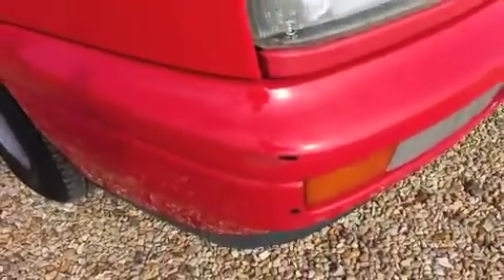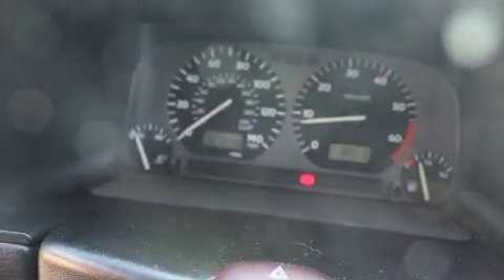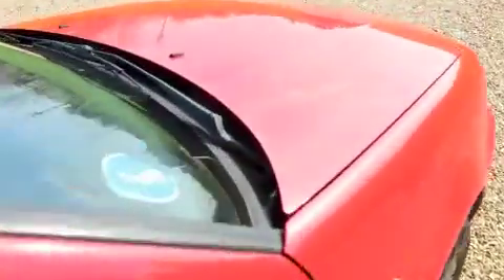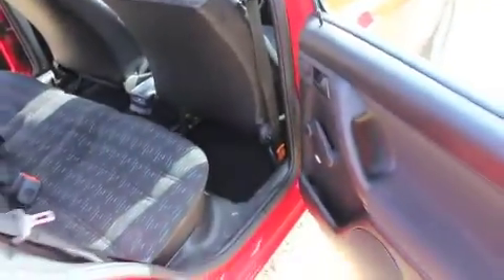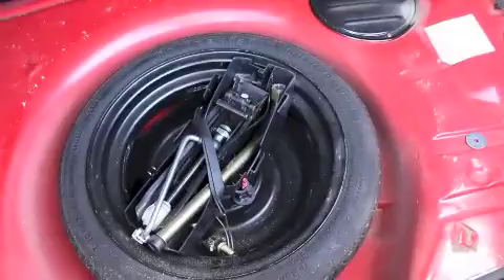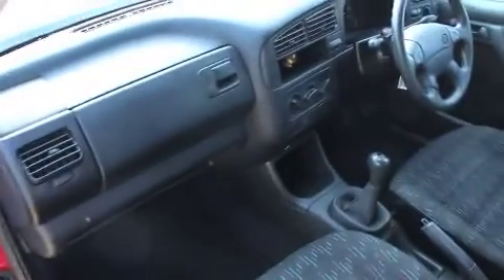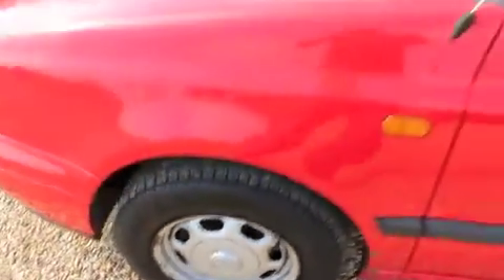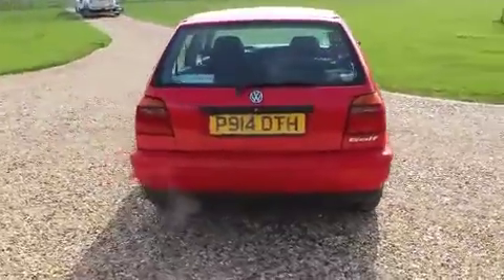1996 Volkswagen Golf CL red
1996 Volkswagen Golf CL red